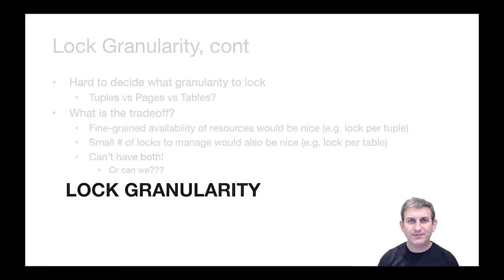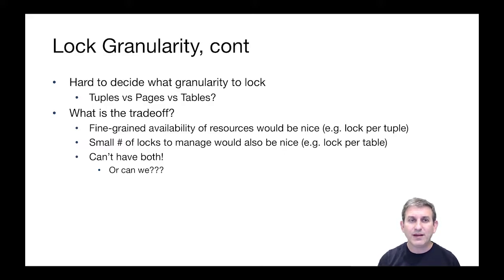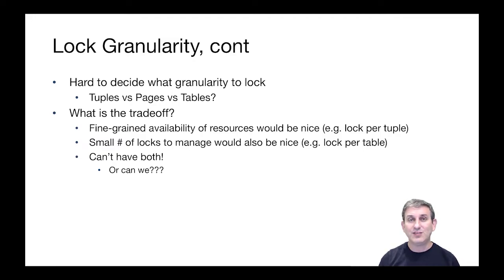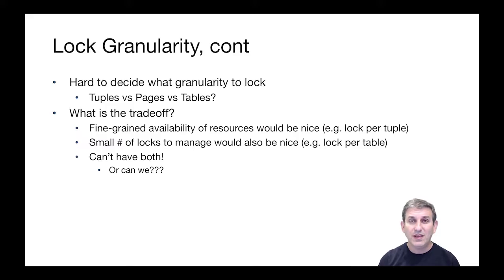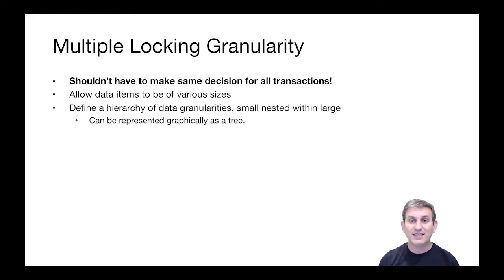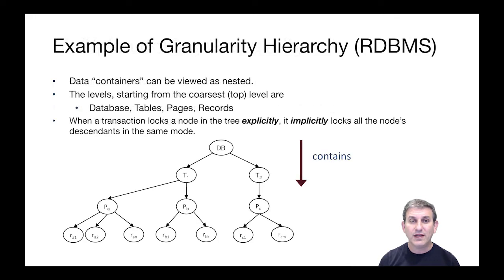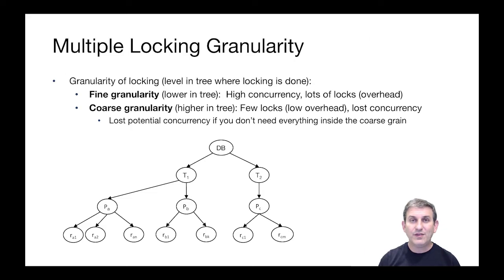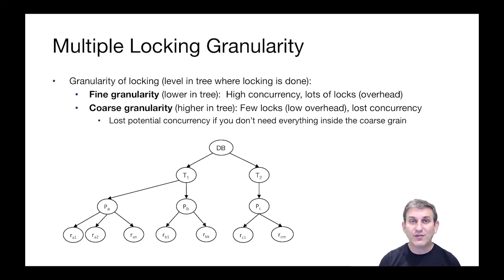Lecture 19 Part 8 Intro to Multigranularity Locking